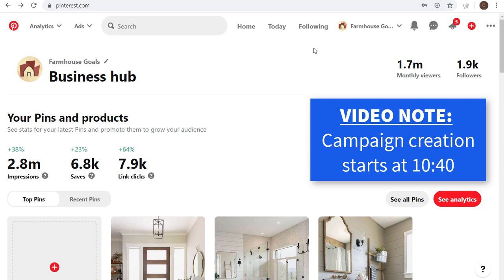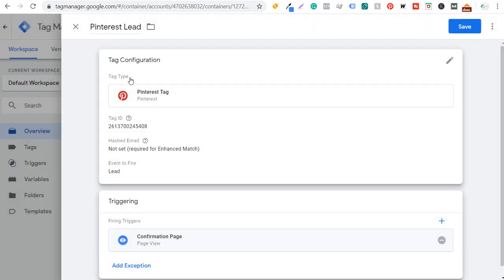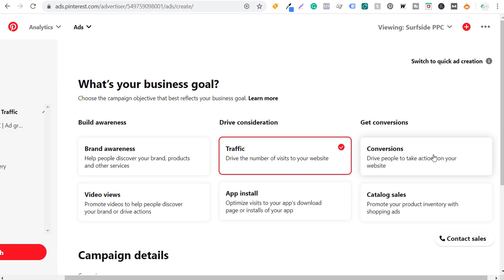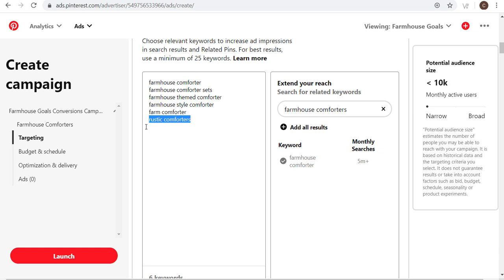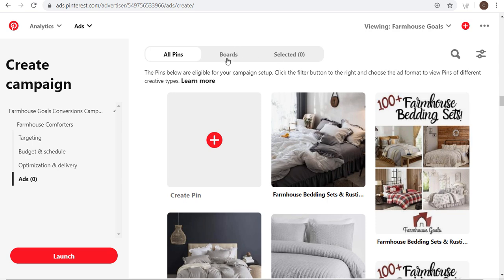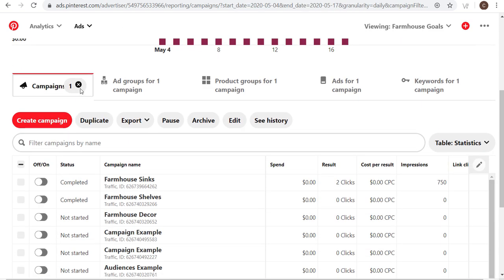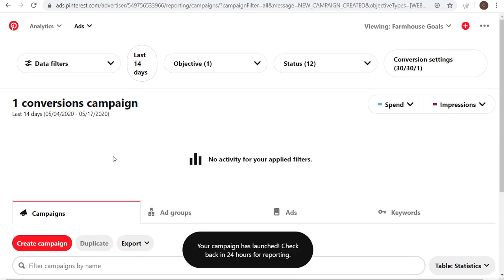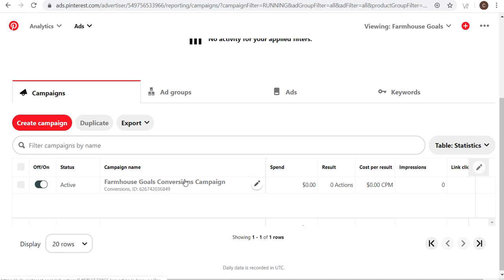Pinterest Ads Tutorial 2020 - How to Create Pinterest Conversion Campaigns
When you are creating Pinterest Advertising Campaigns, you need a step-by-step tutorial and course that will guide you through the entire process. From creating a Pinterest business account to setting up conversion tracking and setting up a Pinterest Ads Conversion Campaign, I will show you everything you need to know.

My goal is to give you a Pinterest Advertising Strategy that you can learn from. Pinterest Ads in 2020 is all about reaching the right customers at the right time, and I prefer to target keywords. You can also use Pinterest Interest Audiences and Pinterest Remarketing audiences as well. One thing you may want to do is upload a customer list, create a Pinterest engagement audience, and create a Pinterest actalike audience.

Are Pinterest ads worth it?

Yes, they are worth the investment for most businesses. You have the option of spending $1-$5 per day, which can help grow your Pinterest profile, drive more traffic to your website, and increase sales on your website.

How much do ads cost on Pinterest?

Ads are inexpensive on Pinterest and you have a lot of control over your bids. You have control over your budgets and your bids so you can control costs. In general, the amount you pay per click will depend on your bids and overall competition.

How do I advertise on Pinterest?

You need to first create a Pinterest business account. After that, you can create your Ads campaigns. You need to upload pins that link back to your website and then you can use those Pinterest pins as your advertisements.

Pinterest Campaign Objectives and Goals:

Brand awareness: Help people discover your brand, products and other services.

Video views: Promote videos to help people discover your brand or drive actions.

Traffic: Drive the number of visits to your website

App install: Optimize visits to your app’s download page or installs of your app

Conversions: Drive people to take actions on your website

Catalog sales: Promote your product inventory with shopping ads